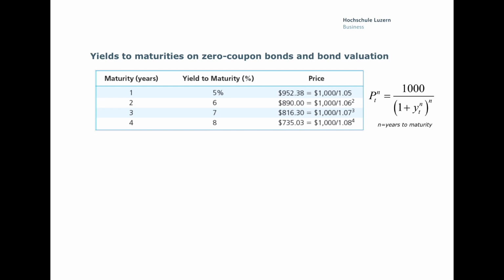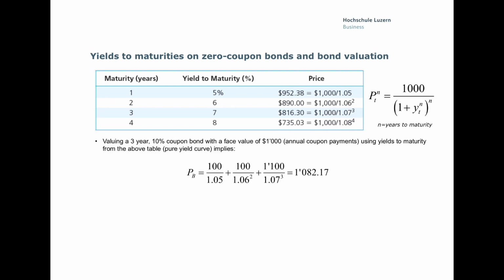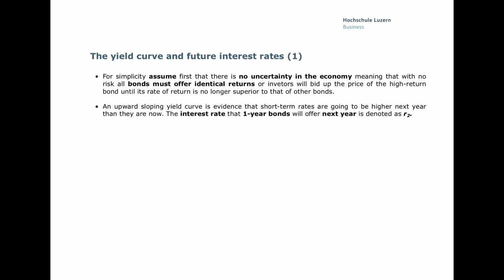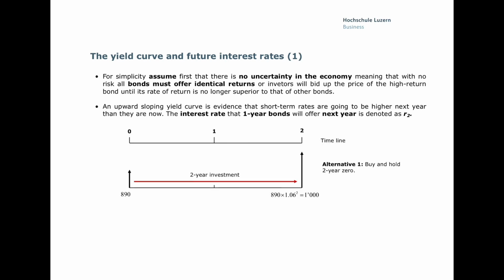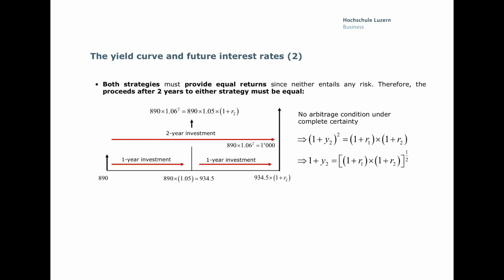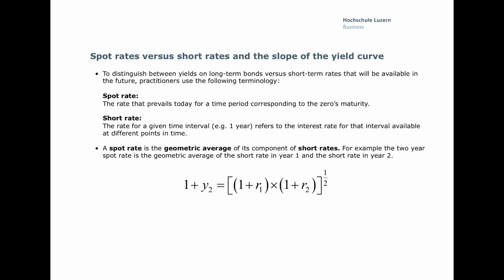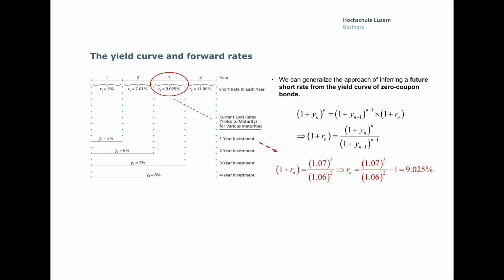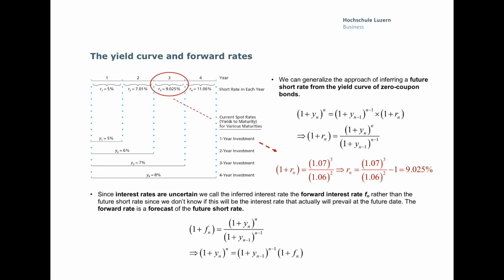Course 3 Lesson 2 Session 2